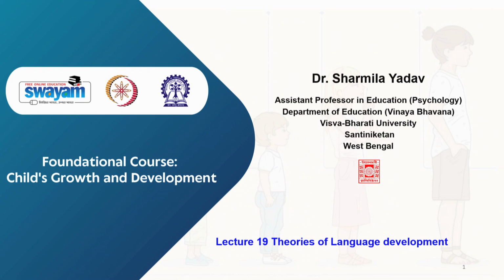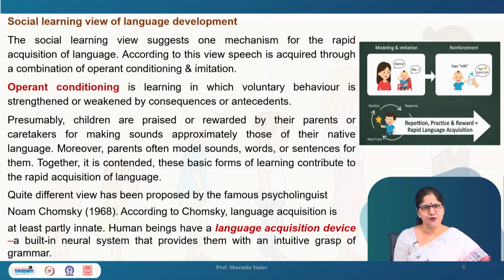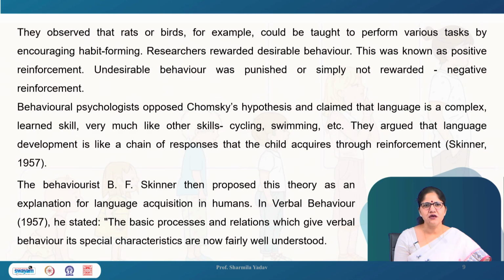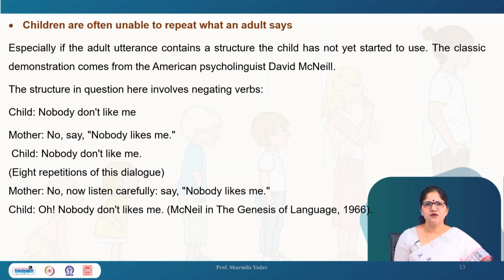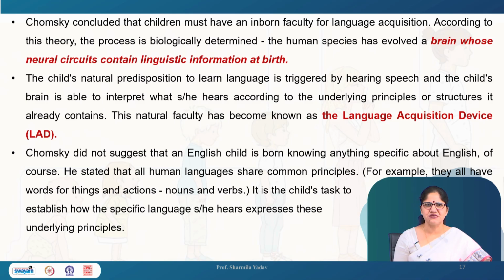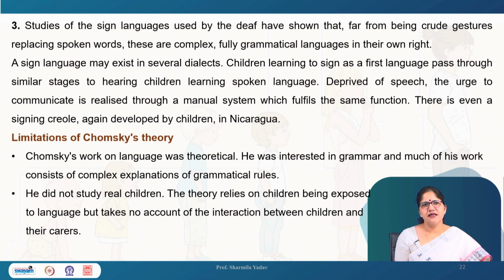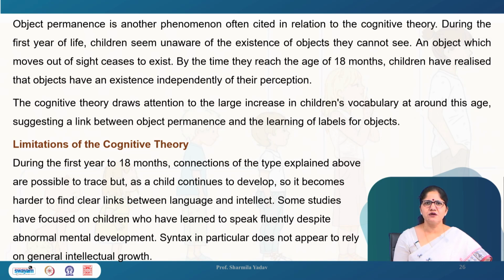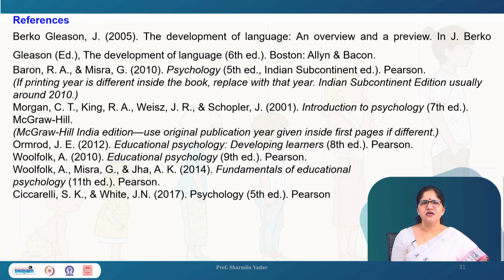Lecture 19: Theories of Language development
Prof. Sharmila Yadav
Department of Education
Visva-Bharati University
Santiniketan
West Bengal